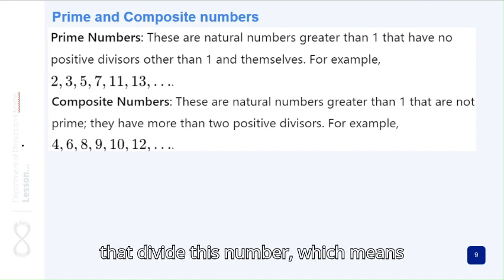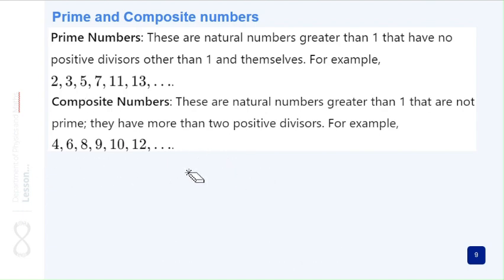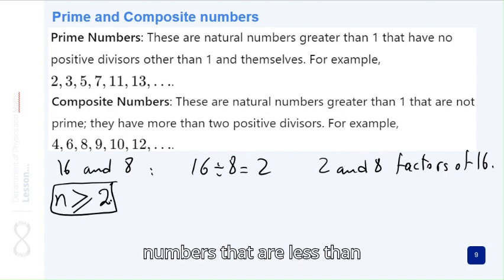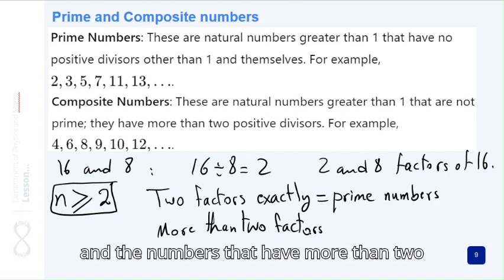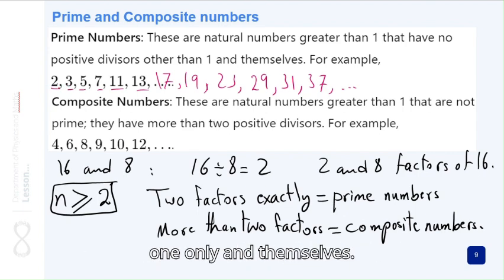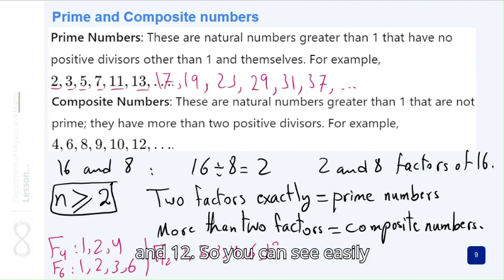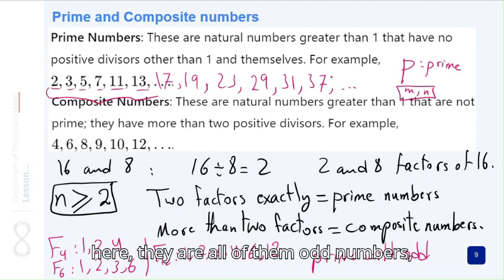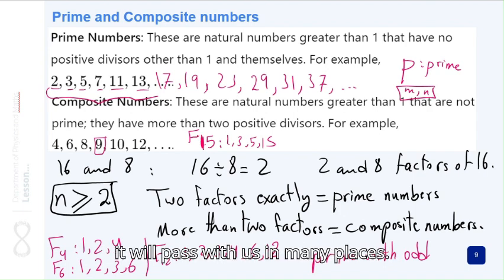Math6 S1 U1 Prime and Compsite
In this video, we talk about prime and composite numbers as a definition only